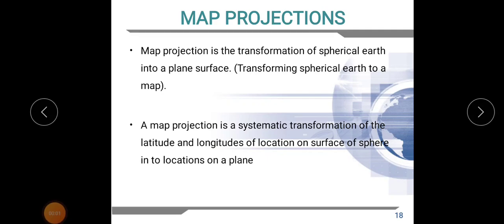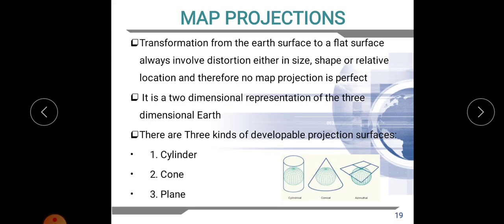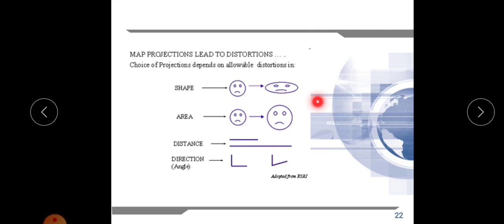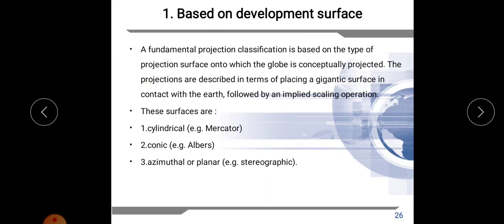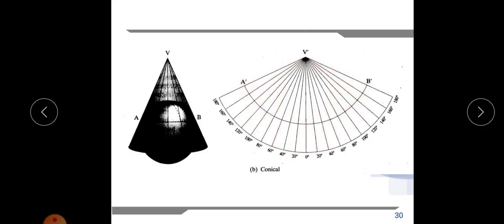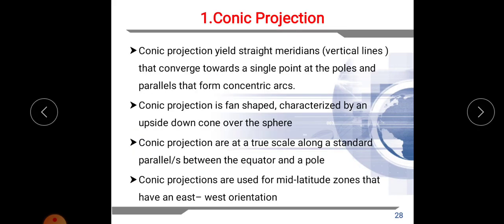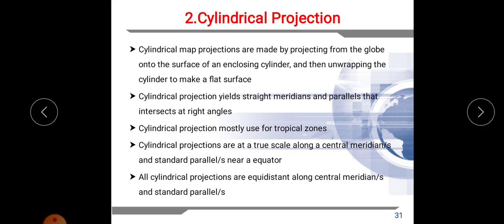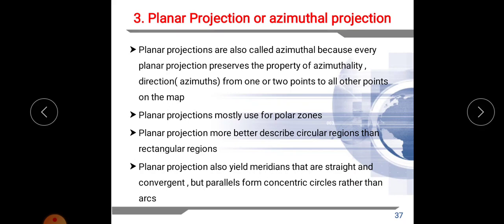Map projection 1